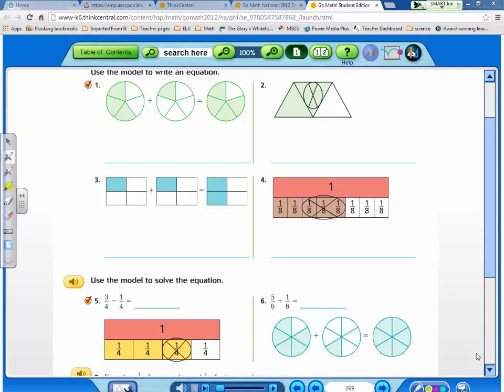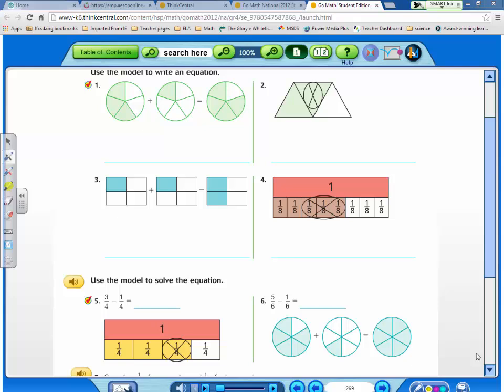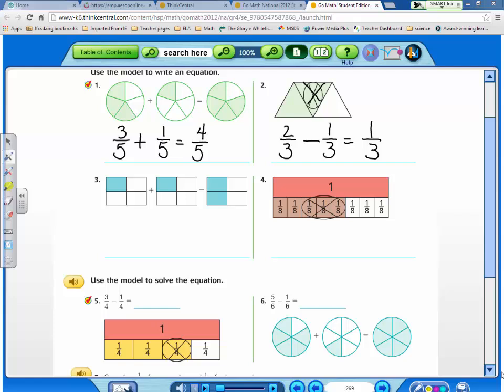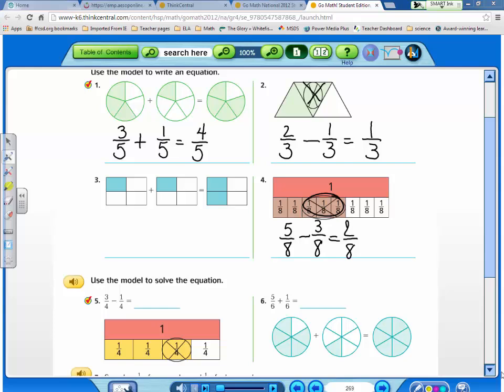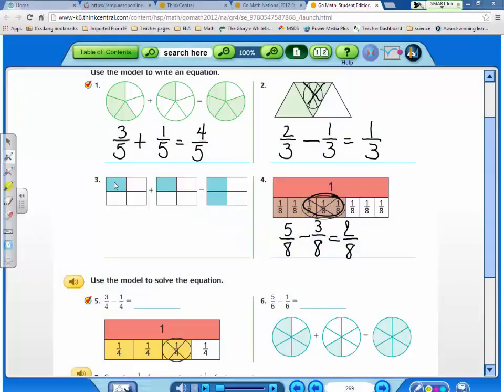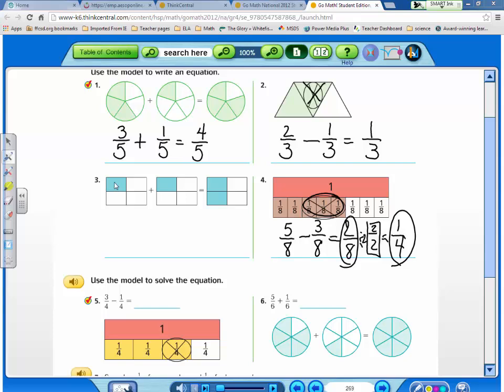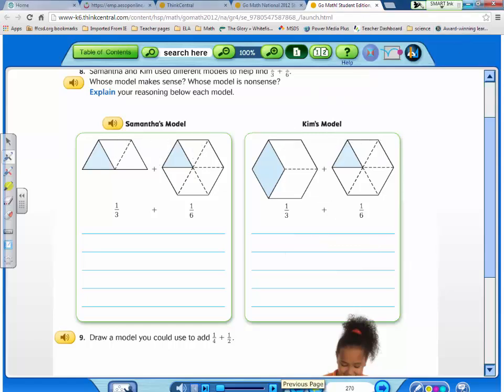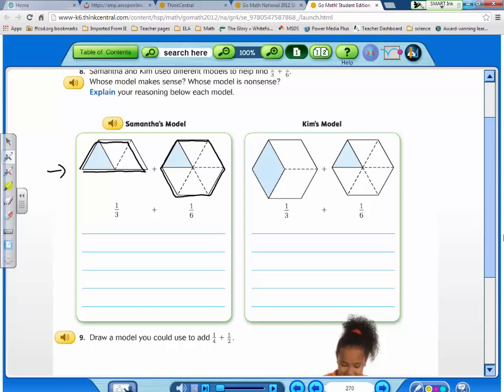Go Math 7.1